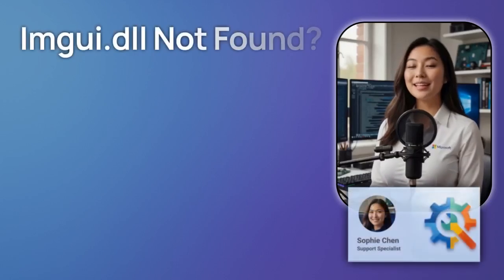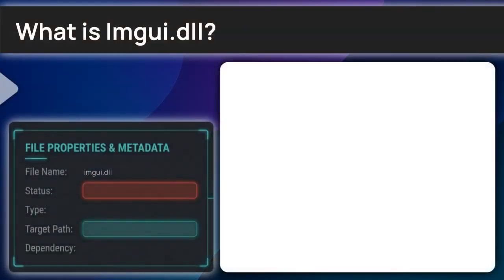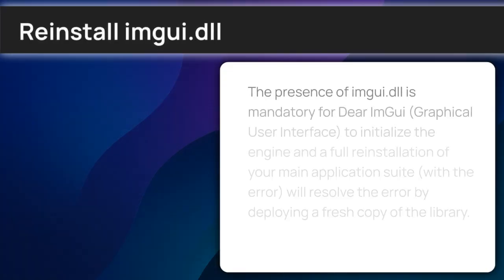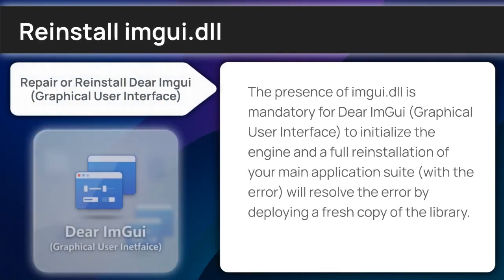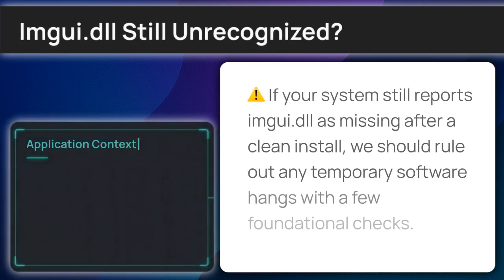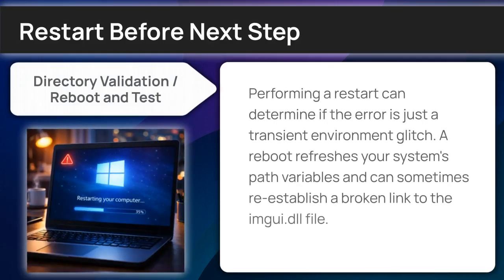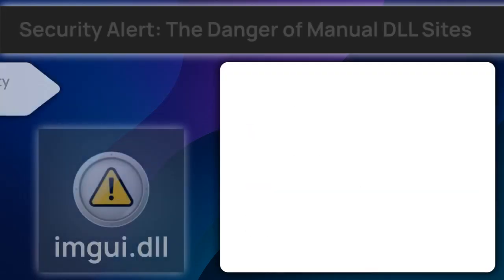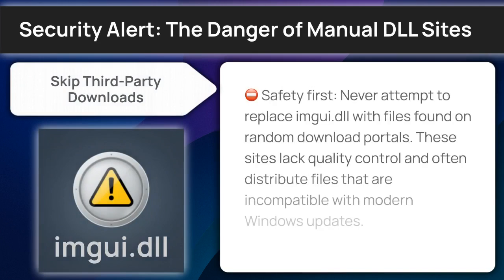Imgui.dll Not Found? Fix Mod/Overlay Errors!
Imgui.dll: Pro Guide for Repairing Missing or Corrupt DLL Errors in Dear ImGui (Graphical User Interface).

Why is Windows reporting that Imgui.dll is missing? These errors are commonly caused by incomplete installations, missing dependencies, or interrupted updates.

What is Imgui.dll? A localized port of the "Dear ImGui" immediate-mode graphical user interface library. It is used in modding tools, game trainers, and hardware overlays (like MangoHud) to draw light-weight windows. Missing imgui.dll causes the overlay to fail to render, often resulting in the host application crashing during the UI draw call.

Imgui.dll is a Game Engine Library DLL that depends on the Engine Library framework in Dear ImGui (Graphical User Interface). I’ll walk through standard troubleshooting steps that may help restore normal operation.

▶ Covered in today’s video:

- Understand the imgui.dll file system
- Initiating a full system restart
- Reconnecting imgui.dll components and dependencies

Timestamps:

00:00 - imgui.dll Missing Error Fix Windows 10/11 (Quick Guide)
00:22 - What Is imgui.dll File Explained
00:52 - Reinstall imgui.dll DLL File Correctly
01:16 - Restart Your Computer to Complete the Fix
01:35 - Fix imgui.dll Error by Repairing Performance Counters
02:10 - Avoid Malware When Fixing imgui.dll Error